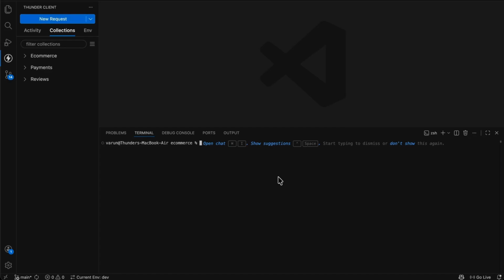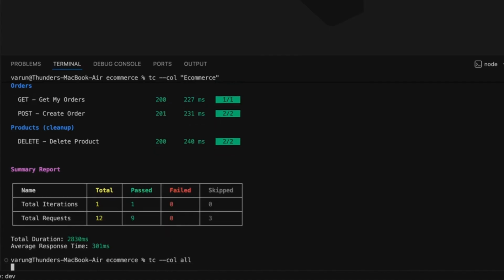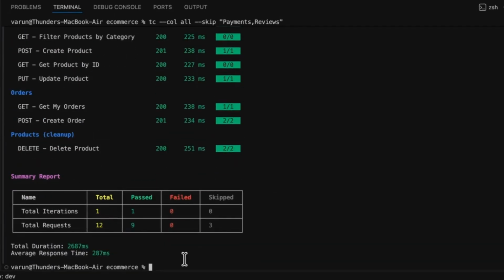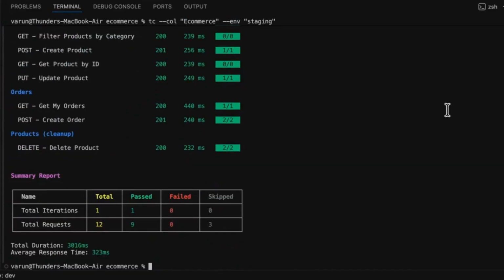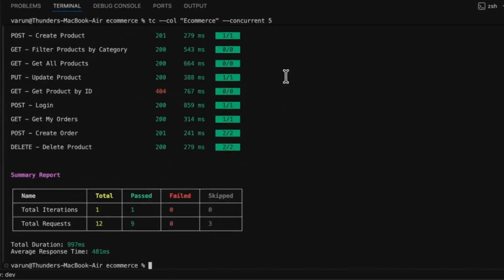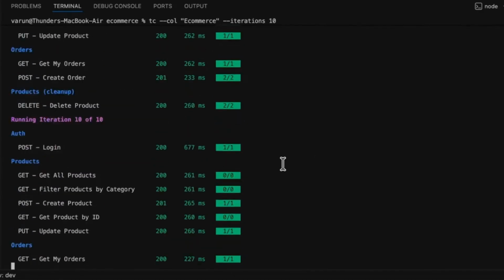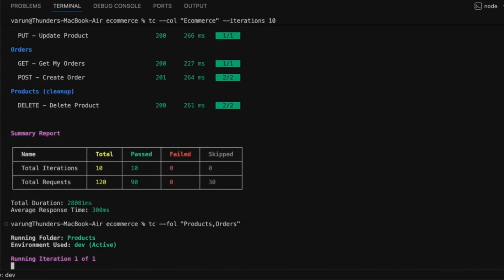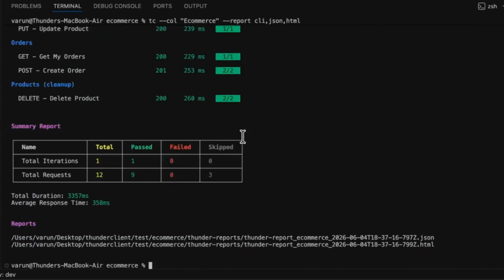Collection Runner in Thunder Client CLI | Complete Guide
Learn how to run your Thunder Client collections from the command line using the Thunder Client CLI.